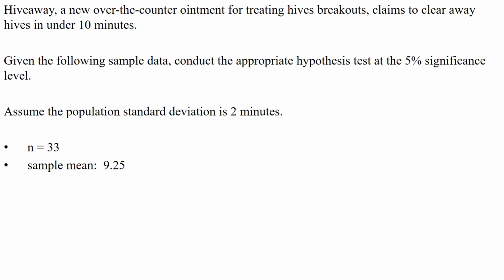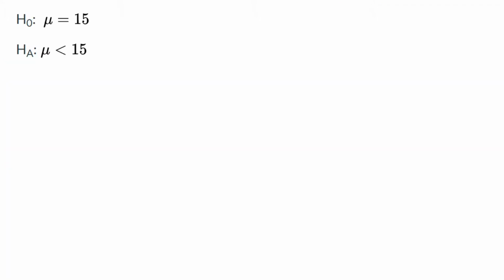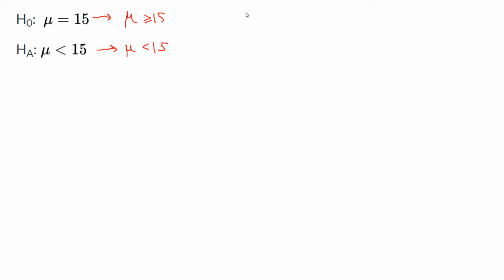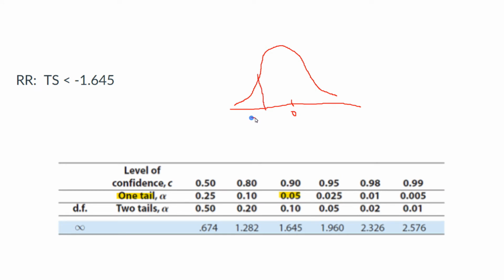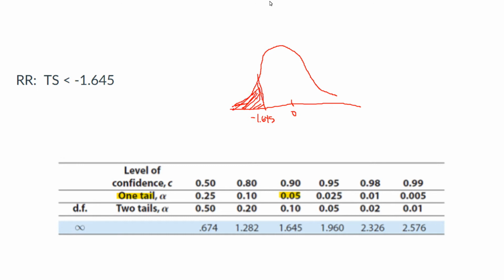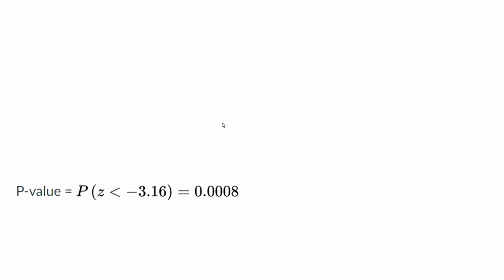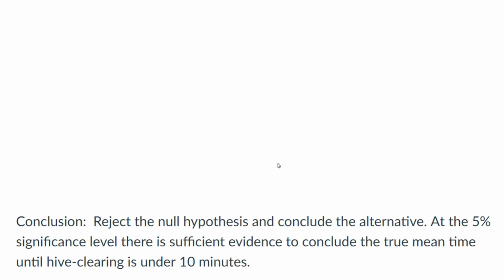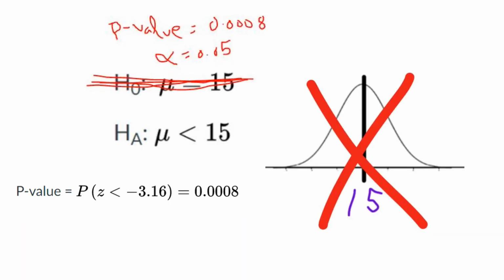Hiveaway - Hypothesis Test about the True Mean